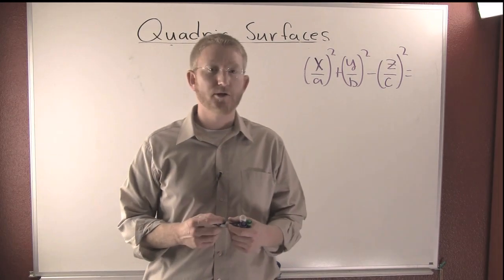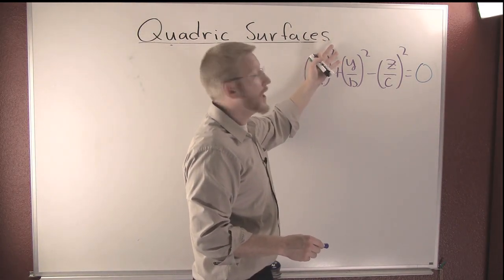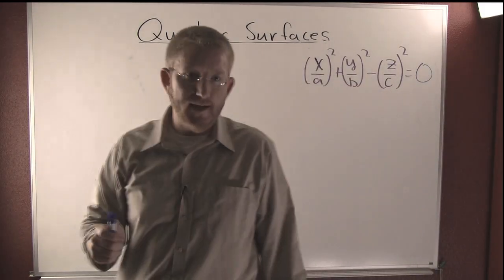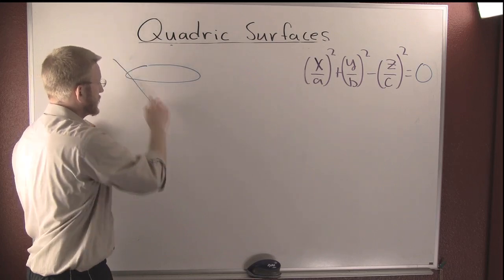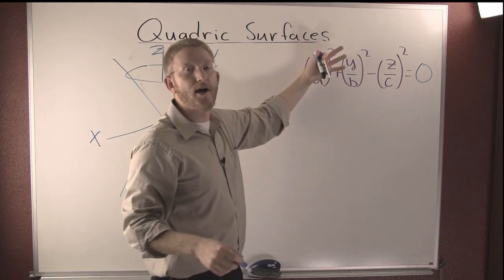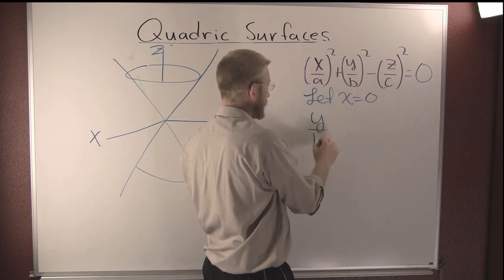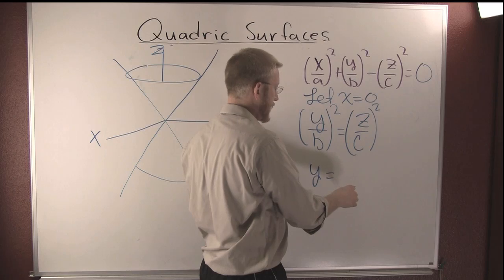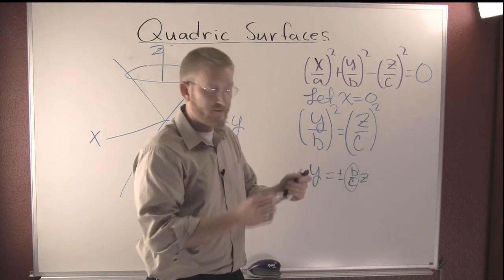cone.mov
discussion of cones in 3 space. MathByFives.com, graphing cones